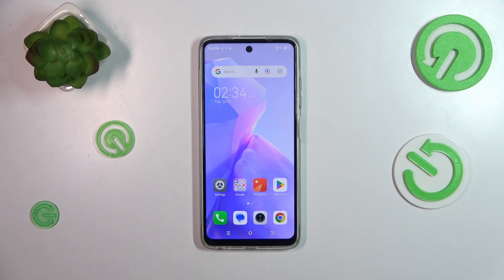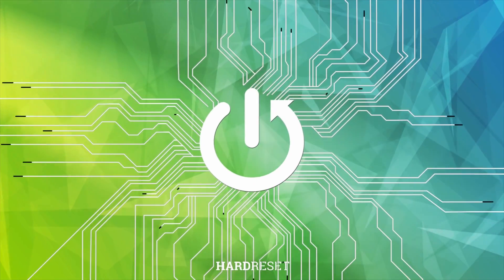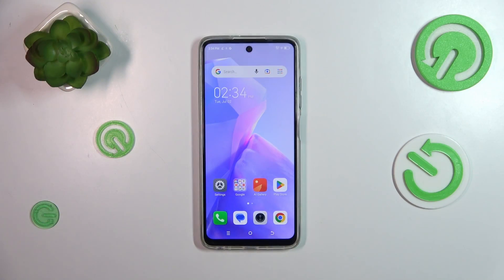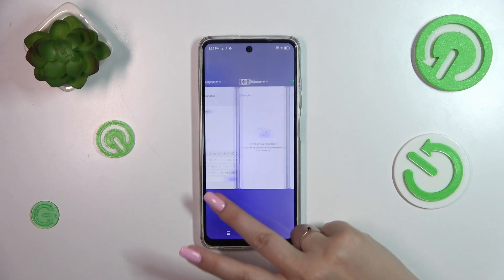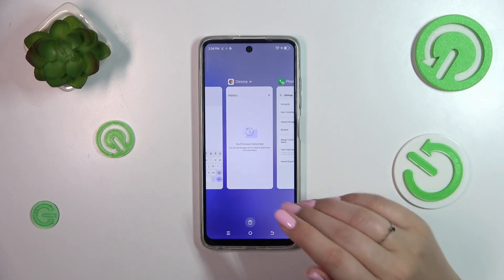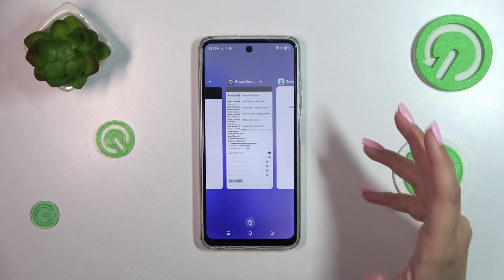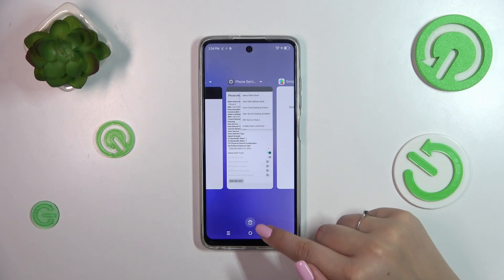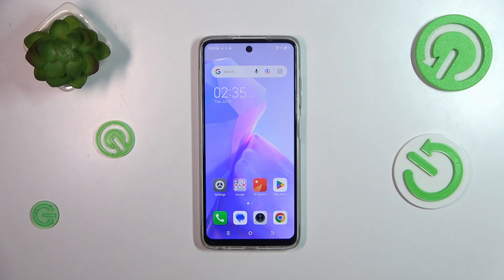Tecno Spark Go 2024 - How to Turn Off Running Apps | Close Background Applications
Welcome! Free up memory and improve performance on your Tecno Spark Go 2024 by turning off running apps. This video will show you how to close background applications effectively, helping your device run smoother. Keep your phone running efficiently with these steps.

How to Turn Off Running Apps on Tecno Spark Go 2024?
How to Close Background Applications in Tecno Spark Go 2024?
How to Manage Running Apps on Tecno Spark Go 2024?